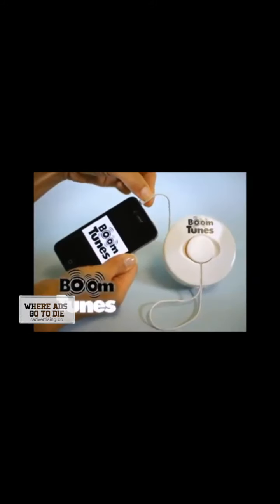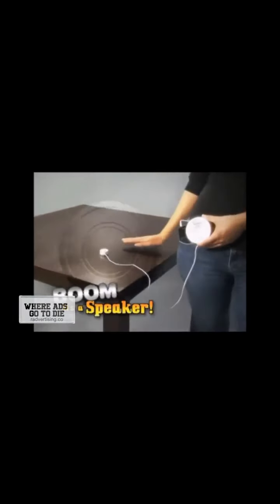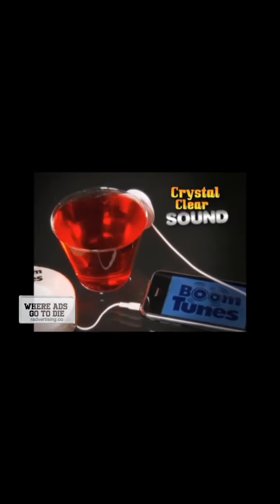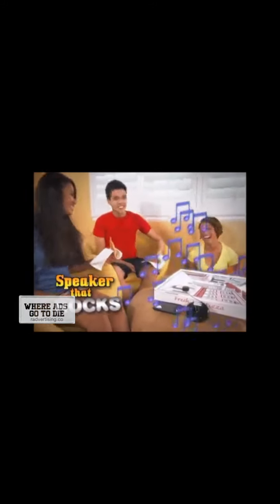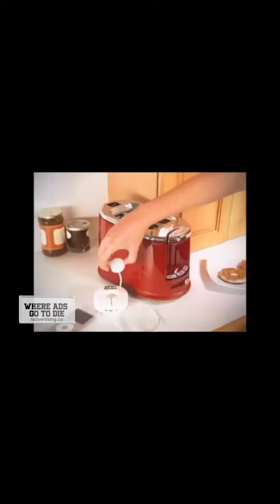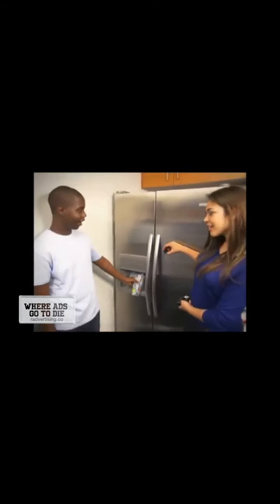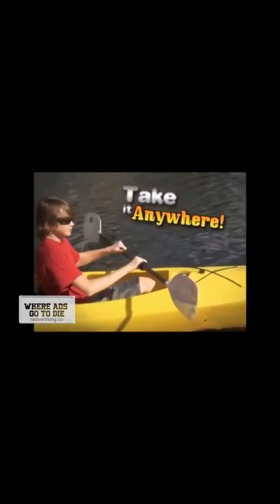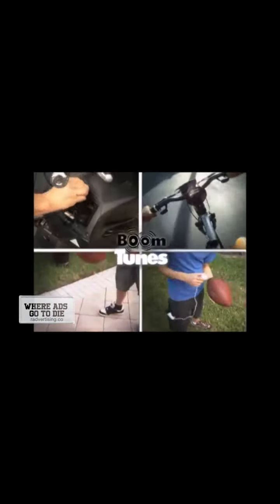Speaker!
Where do you use yours?